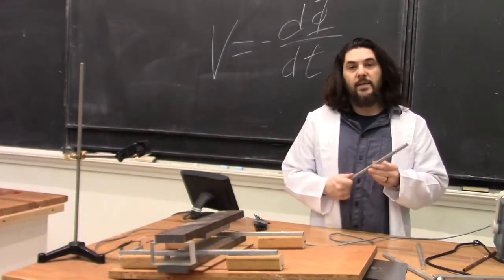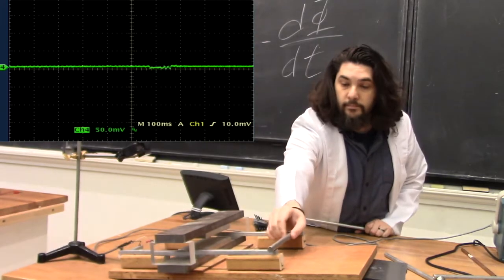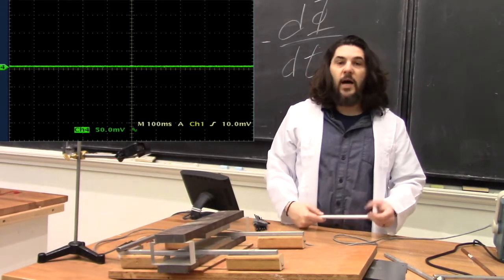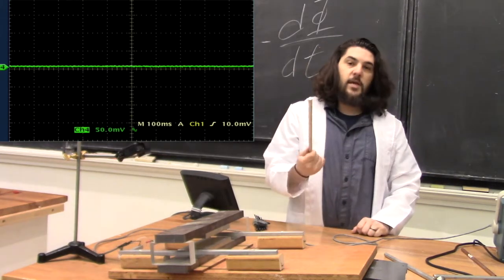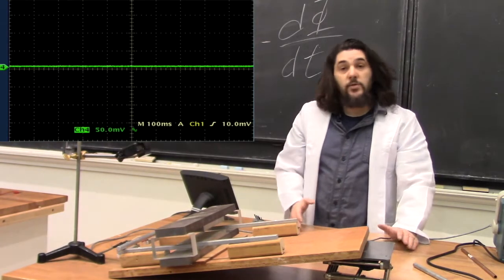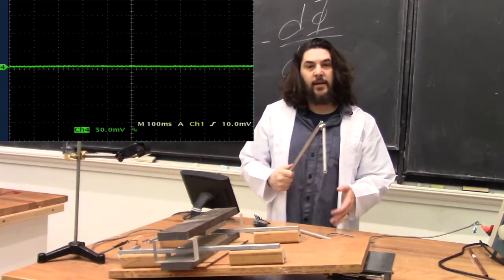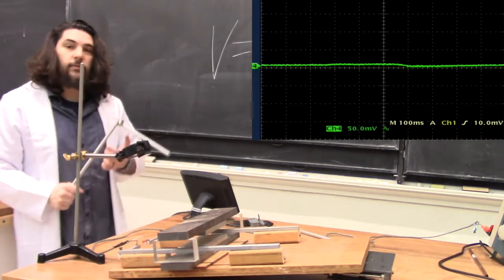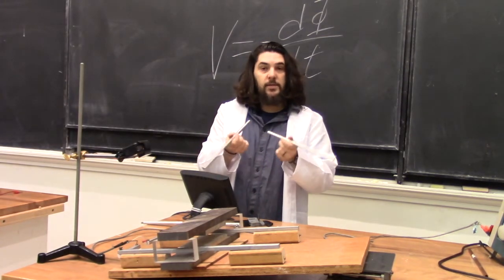Demo 12208: Metal Bar Rolling Through Magnetic Field